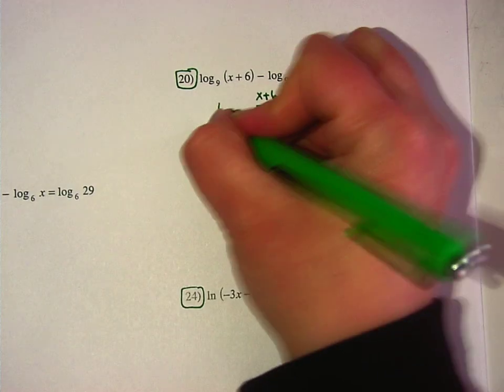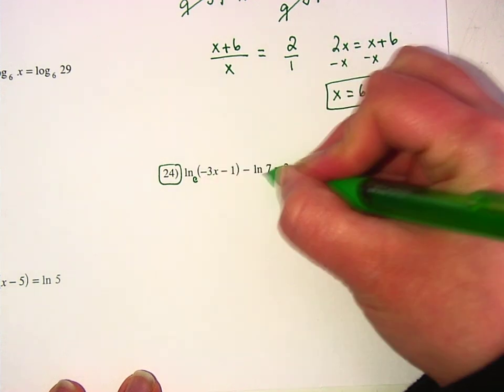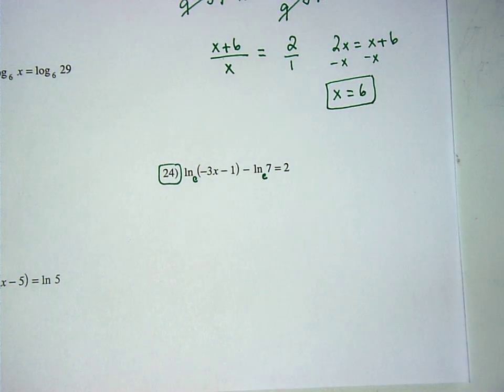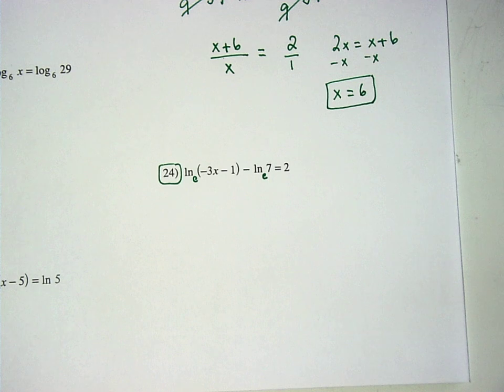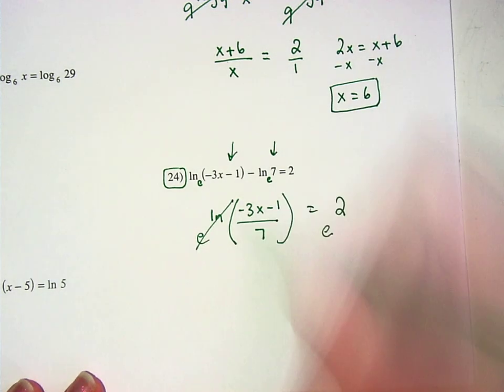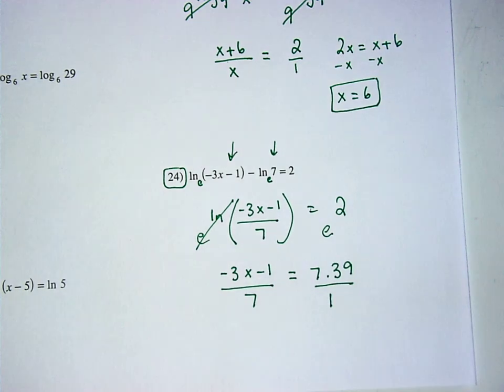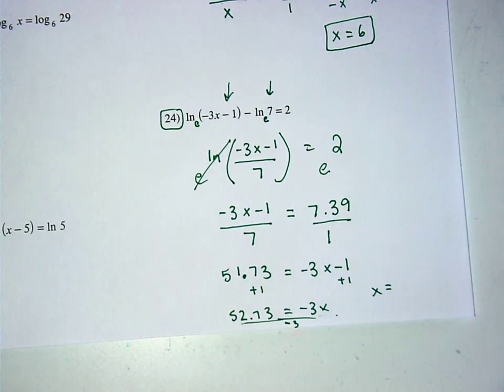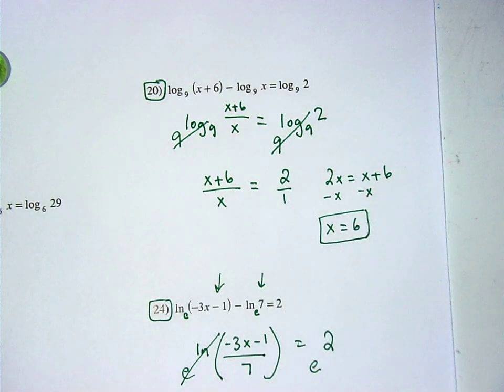Advanced Math 1/20 (Part 3)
Logarithm Lesson